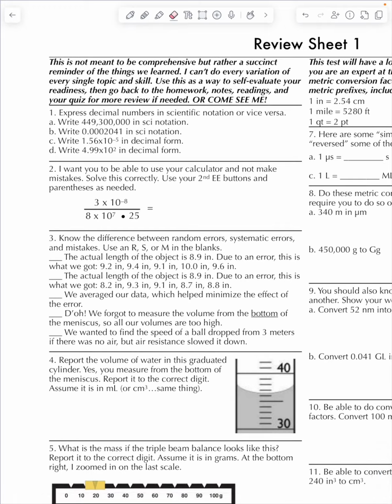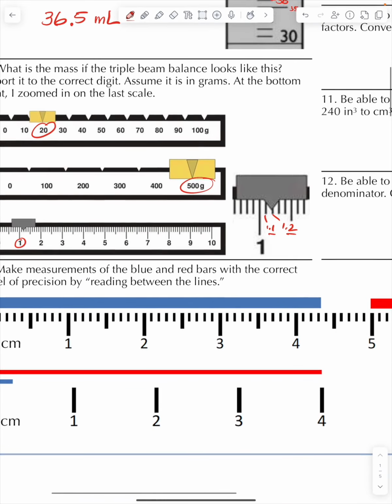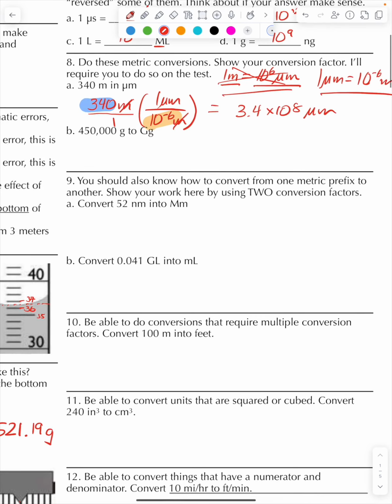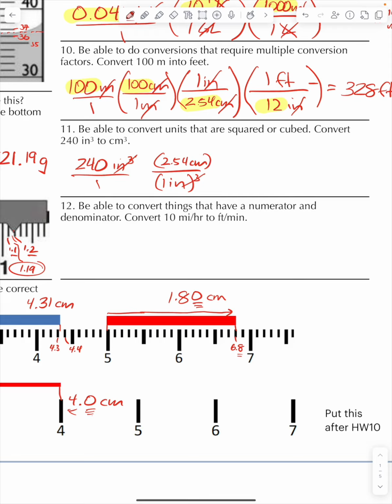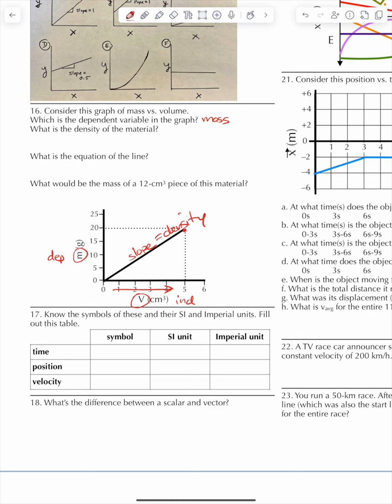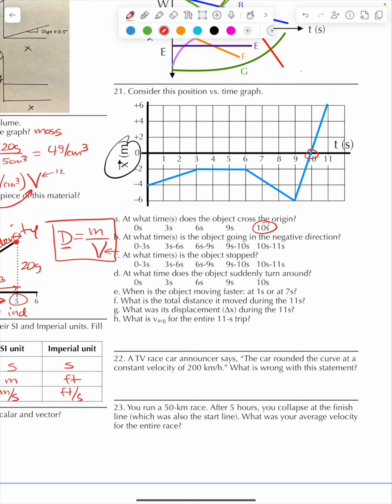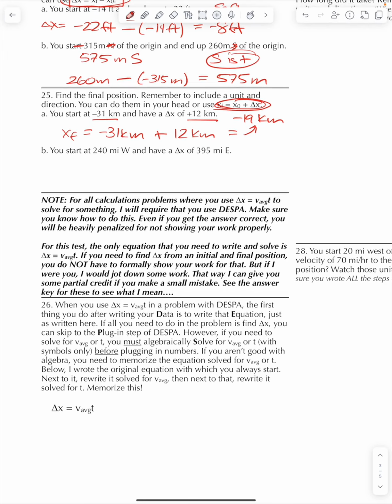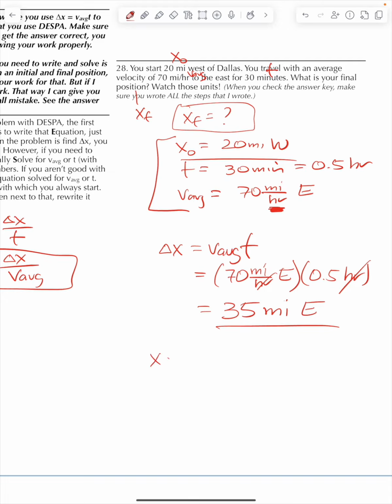Physics Review 1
Explanations to Review Problems for the first unit of physics.